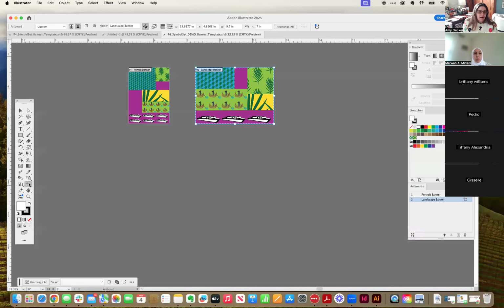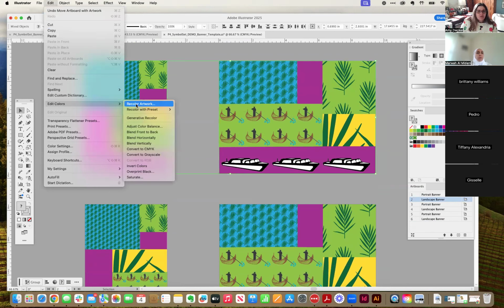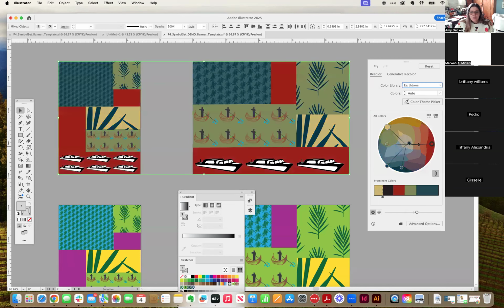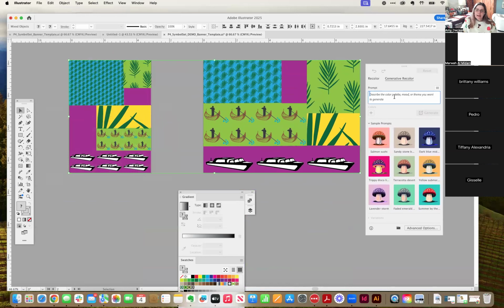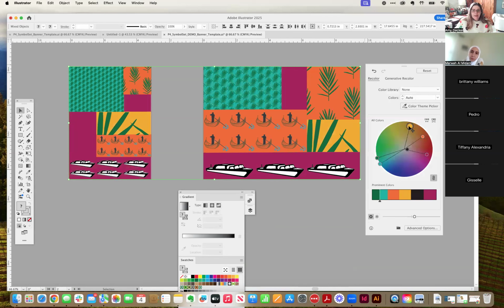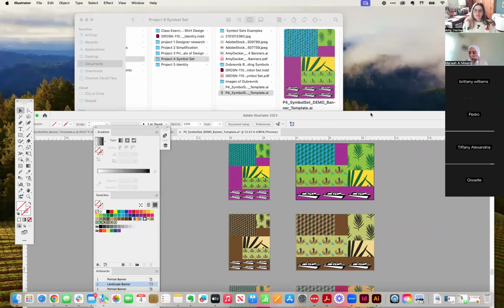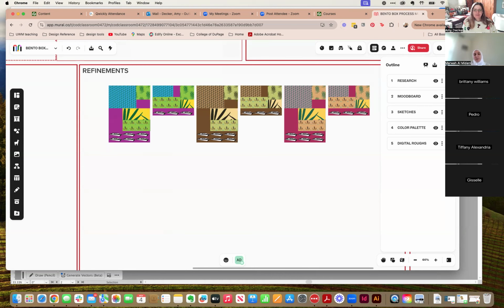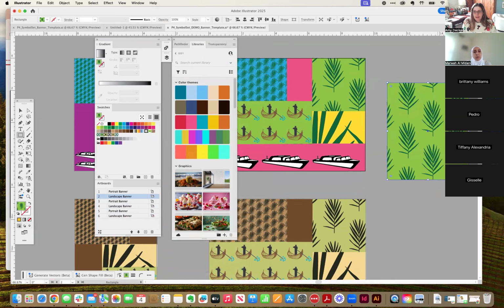ReColor in Illustrator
GD 1 class Demo of Adobe Illustrator ReColor